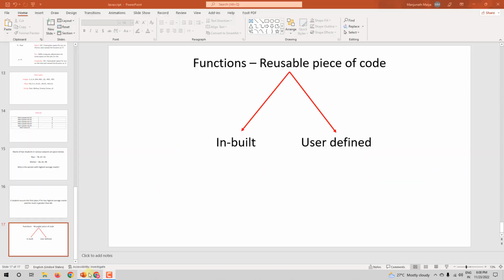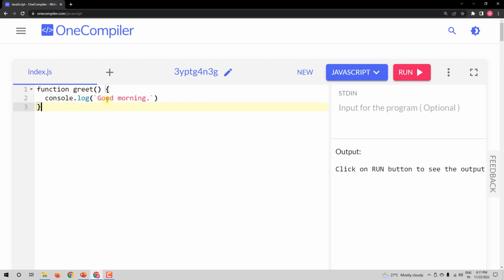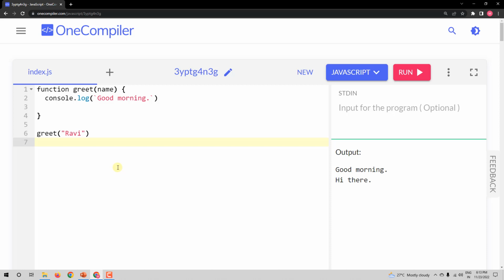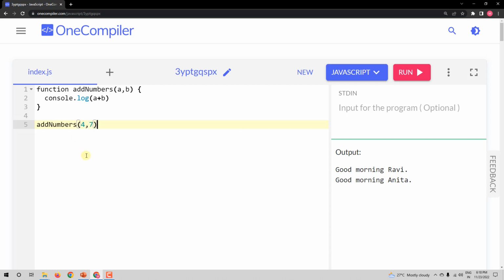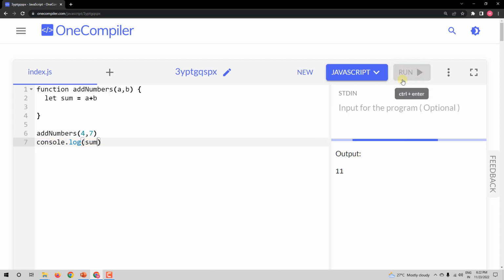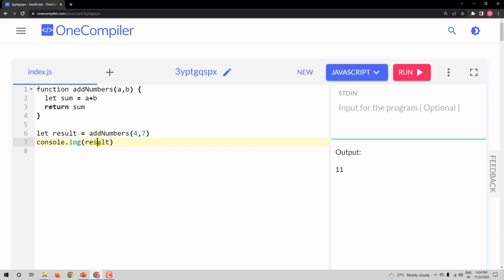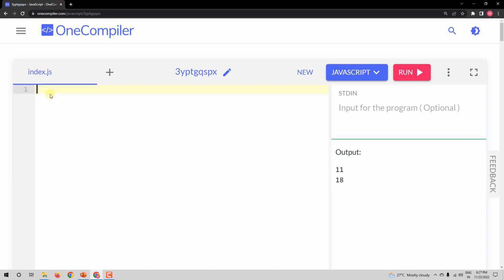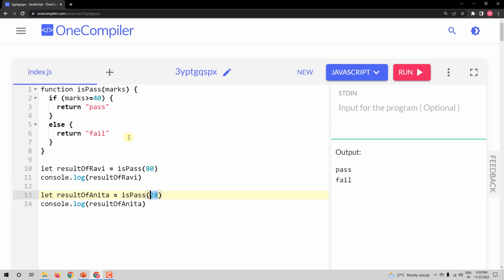JavaScript for Absolute Beginners - 12 - Functions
Hello everyone,

In this video, we will learn about functions in JavaScript.

Cheers!